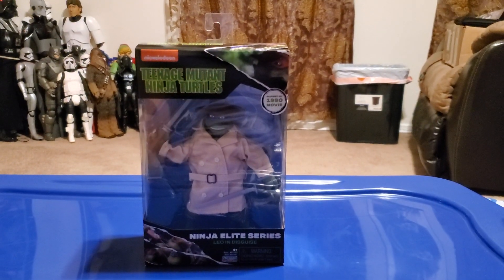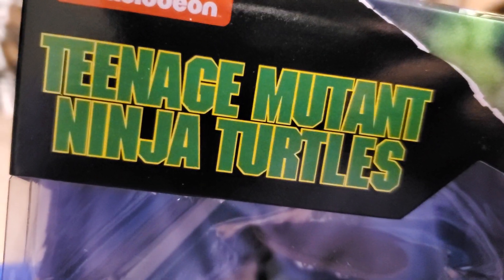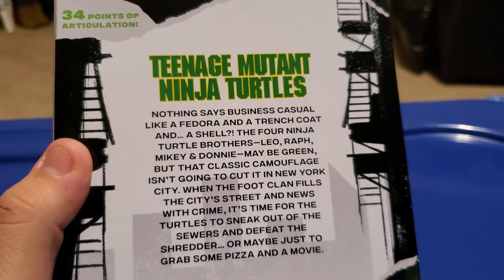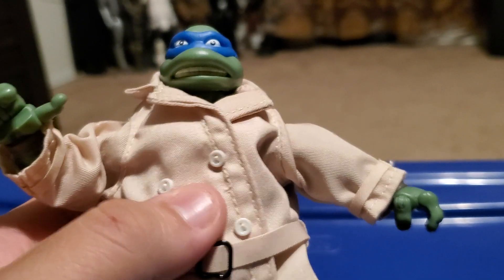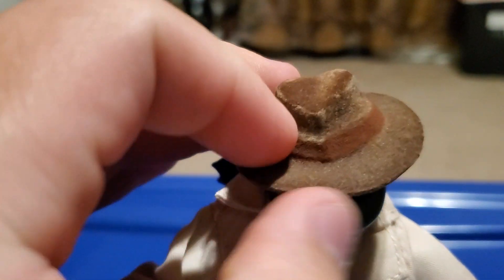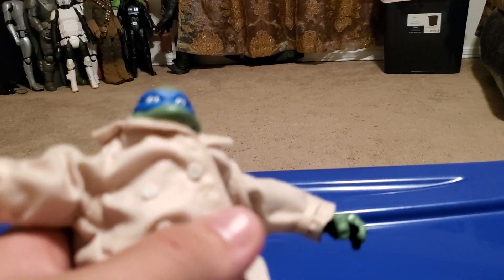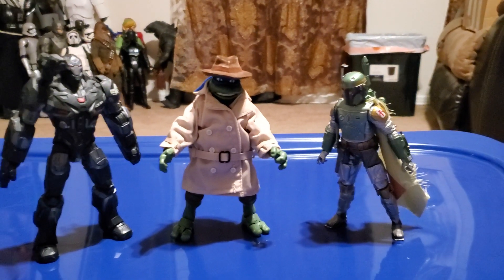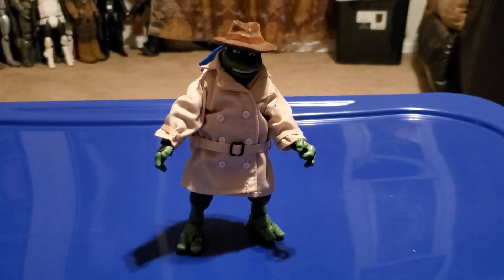Teenage Mutant Ninja Turtles Ninja Elite Series 6 Inch Figures - Leonardo In Disguise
Today I'm viewing Teenage Mutant Ninja Turtles Ninja Elite Series 6 Inch Figures And I was reviewing Leonardo In Disguise For the first time today on my channel and it is finally awesome to get one of these new 6 Inch Figures made by Playmates Toys and The figure looks pretty cool and pretty amazing after all and it does look like Leonardo from The 1990 Film and I really like this figure so far and pretty much it's finally awesome having a figure from the 1990 film Teenage Mutant Ninja Turtles and it is finally awesome I got to review him today on my channel and leave a comment if you ever watch Teenage Mutant Ninja Turtles Ever Before And Go Subscribe To My Channel And Go Check Out My Other Videos And This Video Is Not For Kids